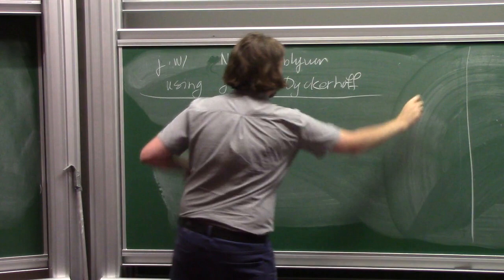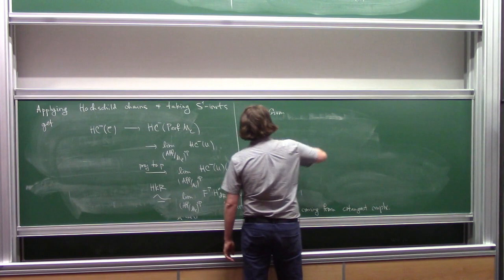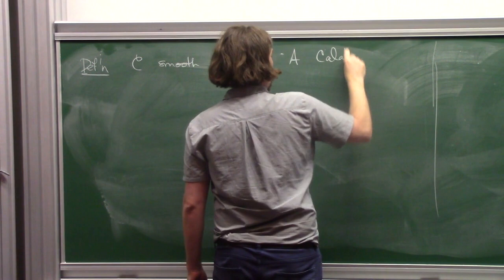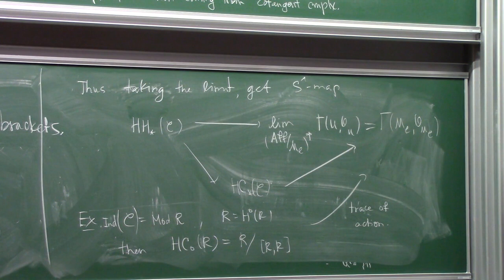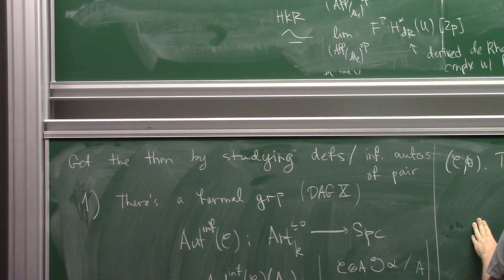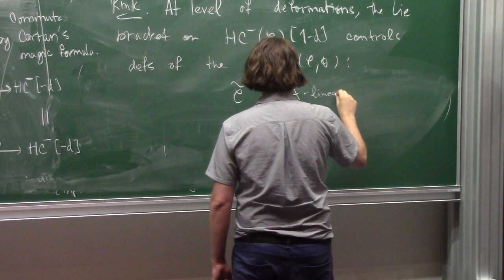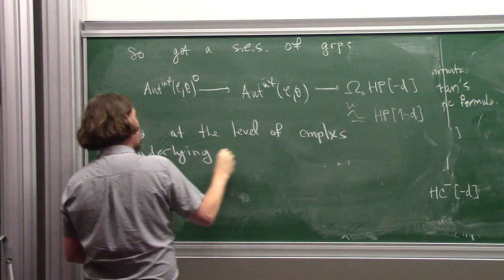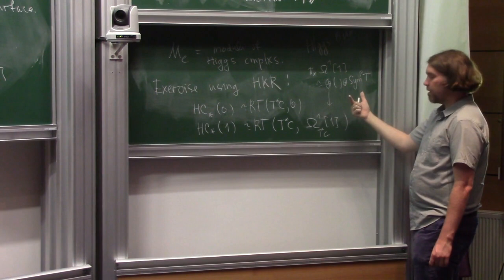C.Brav, IHES, July 6, 2018 - "Deformations of Calabi-Yau categories"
Deformations of Calabi-Yau categories and Poisson brackets of functions